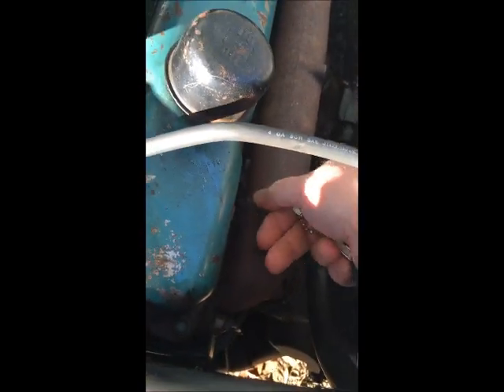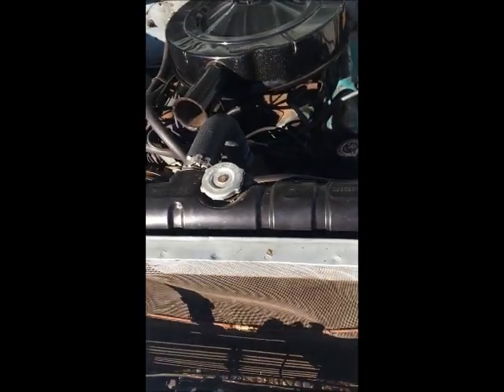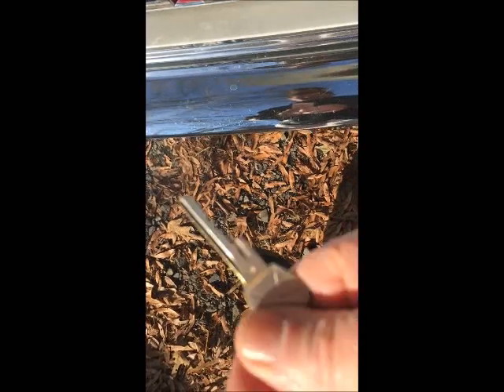Cold Start 383 Mopar December 2022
For my no-name national friends, getting ready to launch their 2023 extravaganza, here is your cold start for the day.  A long sitting, empty float bowl, 1966 Chrysler Newport, 383 stock big block.  Pretend it's around 1977 or 1978 and you haven't started your everyday driver in a few days and it's the middle of a very cold winter.  Remember, it's your everyday driver and you only want to use your foot and your ignition key to start the car!  Remember the good old days for under two minutes!
For those who celebrate Christmas, I hope you had a very Merry Christmas.  For everybody else, may you have a very Happy and Safe New Year!  Good luck to the No Name Nationals 2023!